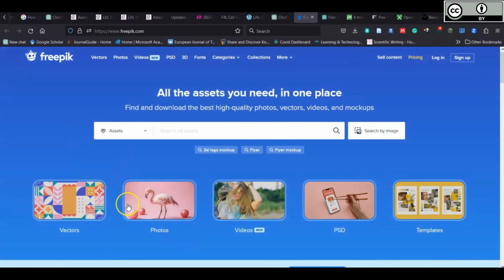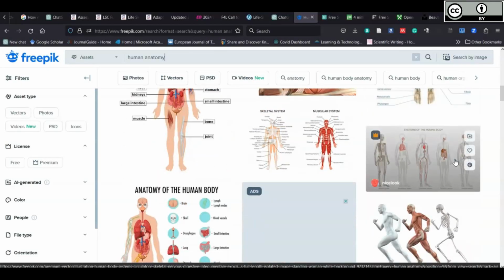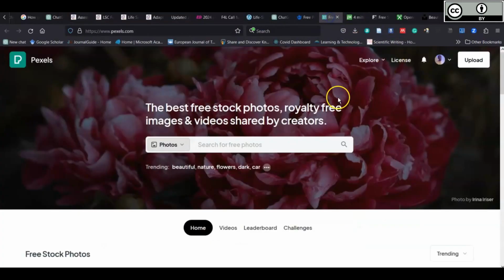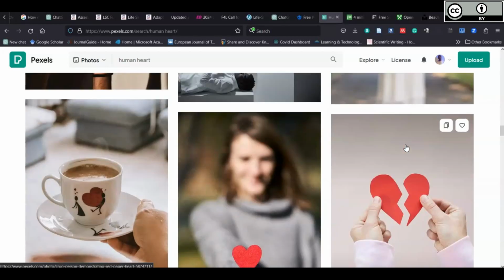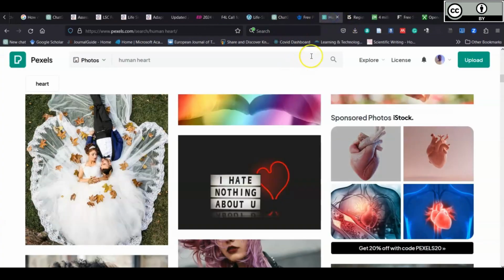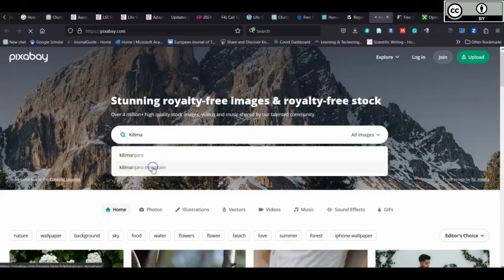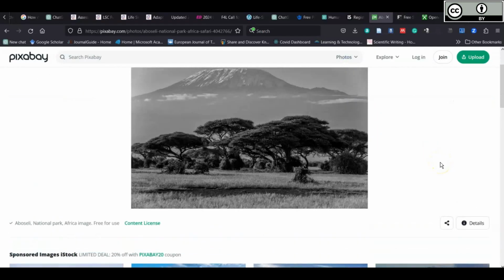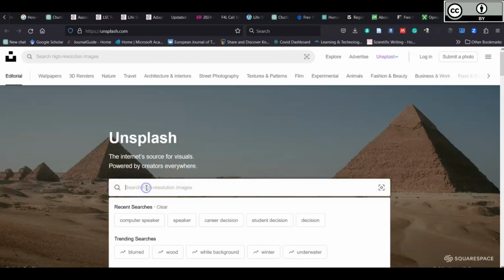How to Search for Free Images for your class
How to search for Free Images to use in your teaching and learning activities